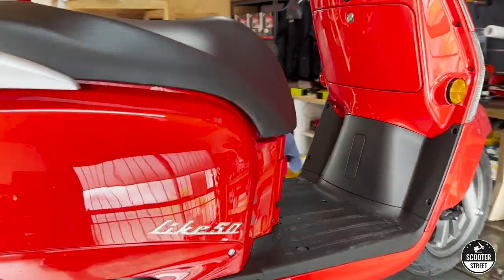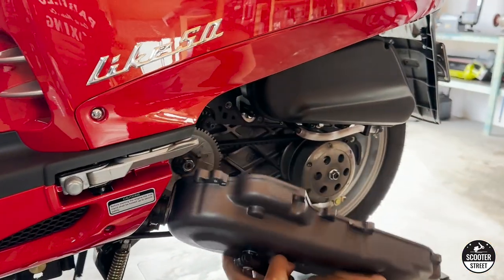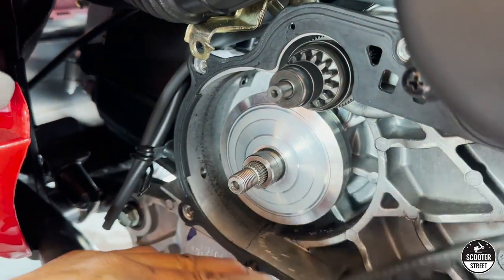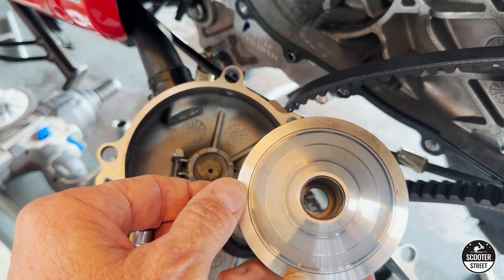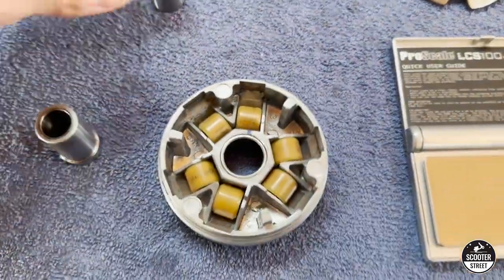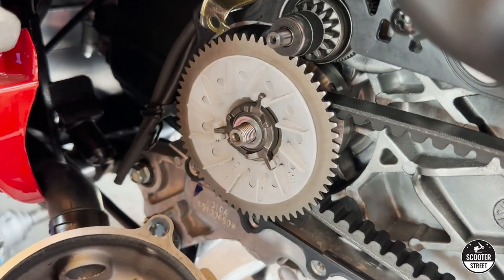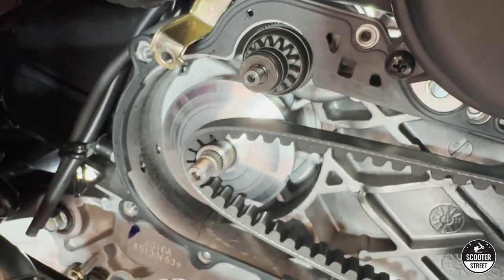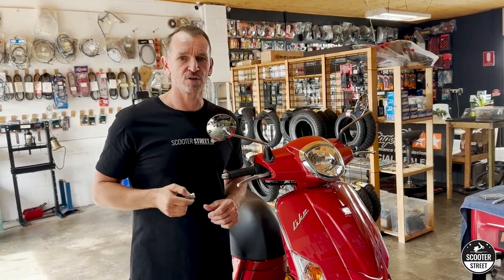UNLEASH Your Kymco Scooter: Simple Derestriction Hack for High Speeds!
Welcome to Scooter Street! In this exciting video, we're going to show you a simple derestriction hack that will unleash the true potential of your Kymco scooter. If you've been disappointed with its sluggish performance, then this is the solution you've been waiting for.

Join us as we dive into the 2022 model 50cc fuel-injected Kymco scooter and uncover any hidden restrictions in its transmission. We'll explore the variator shaft, where we discover a stepped shaft that limits the pulleys from coming together fully. But fear not, we have the answer!

By replacing the variator shaft with a derestricted version, we'll allow the belt to travel out further, resulting in a significant increase in speed. We'll also take a closer look at the rollers, ensuring they're the perfect weight to allow the engine to rev optimally.

After reassembling everything, we'll take the scooter for a test ride to see the incredible improvements first hand. And the results? Well, let's just say that our customer went from a disappointing 52 kilometres per hour to an impressive 64 kilometres per hour!

So, if you're tired of the sluggish performance of your Kymco scooter, this derestriction hack is a game-changer. Say goodbye to slow speeds and hello to thrilling rides!

If you're ready to take your scooter to the next level, head over to our website where you'll find additional resources and links to the tools and accessories mentioned in this video. Let's make your Kymco scooter the envy of the road! Join us next time on Scooter Street for more exciting scooter tips and tricks.

CHAPTERS:
00:02 - Introduction and Overview
00:08 - Discussion of the Kimco-like 2022 model 50cc fuel-injected scooter
00:17 - Customer disappointment with the scooter's speed
00:24 - Exploring the transmission for possible restrictions
01:00 - Examining the variator shaft and its stepped design
01:23 - Discussing the variator rings and their impact on speed
01:39 - Considering the option of replacing the variator for increased speed
01:59 - Measuring the weight of the rollers in the variator
02:24 - Decision to replace the variator shaft and its dimensions
02:45 - Reassembling the scooter and monitoring the belt's position
02:50 - Test riding the scooter after modifications
03:07 - Checking the outer fan and observing the pen mark
03:18 - Noting the significant improvement in speed
03:33 - Final check and tightening of bolts
03:42 - Conclusion and final remarks
03:43 - Request to subscribe and like the video